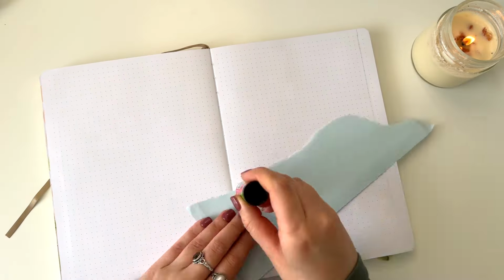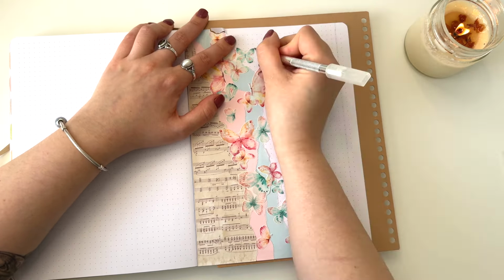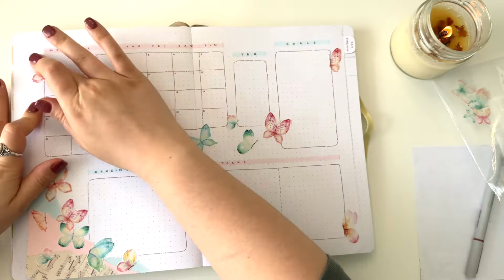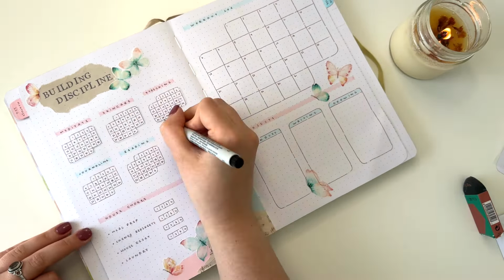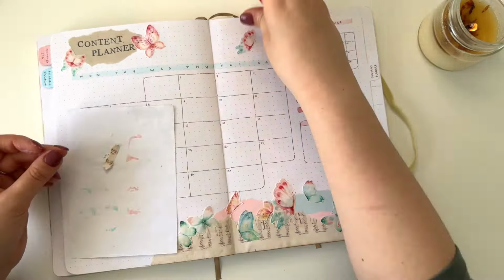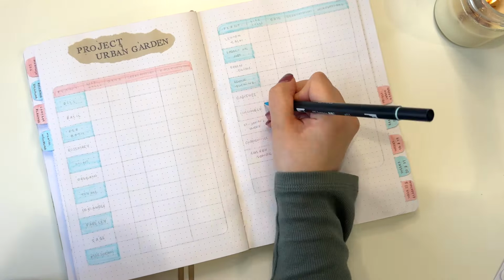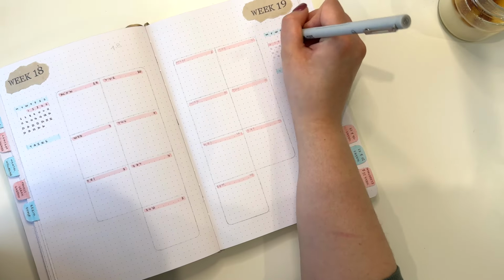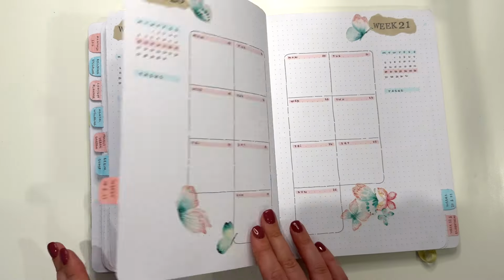May Bullet Journal ✨ Plan With Me ✨ Scrapbooking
Hello everyone!

Decided to go with some scrapbooking instead of the usual drawings for this month and I have to say I'm a bit in love 😍 I'm really looking forward to exploring scrapbooking a bit more in future videos!

The washi tape I'm using in this video is from The Washi Tape Shop and it's called Radiant Flutter Wide Washi Tape! You can visit the Washi Tape Shop

Let me know if you liked this video, and if you have any ideas for videos you would like to see in the future!